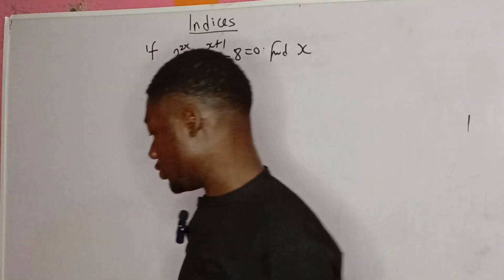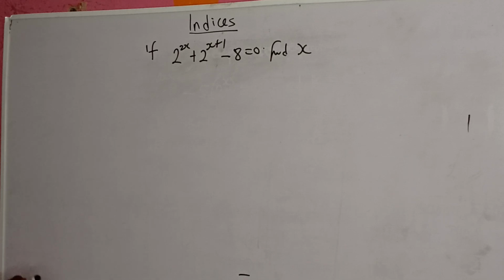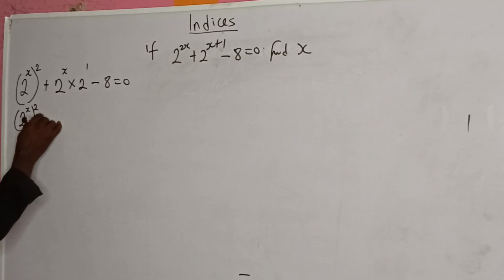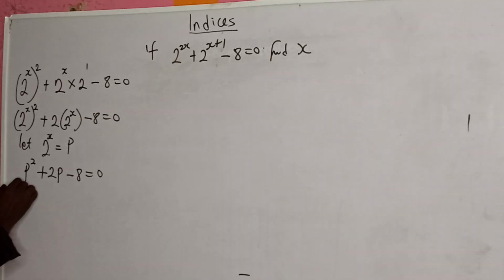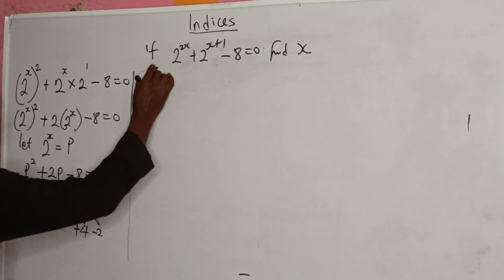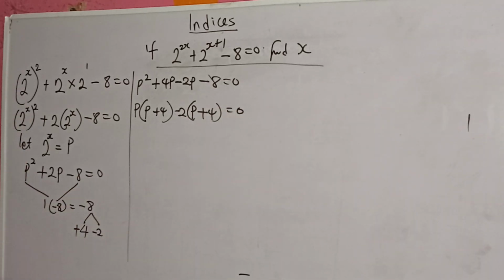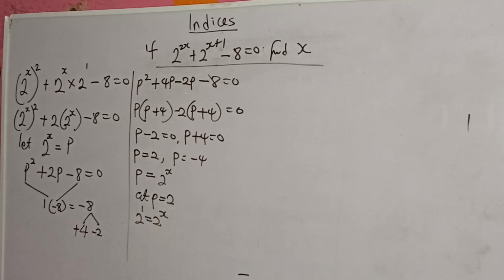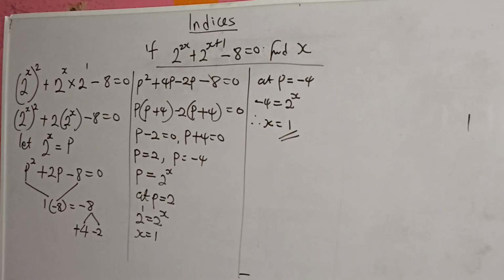how to solve exponential equations of indices in quadratic form